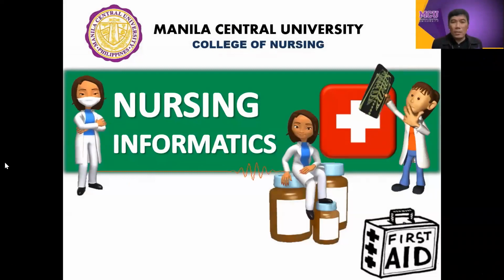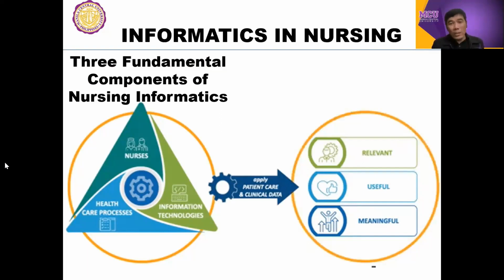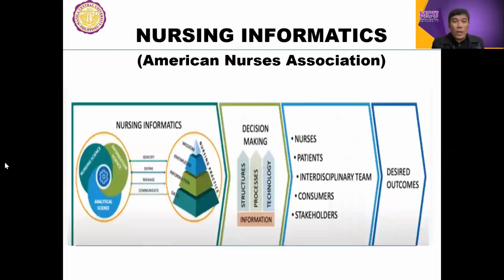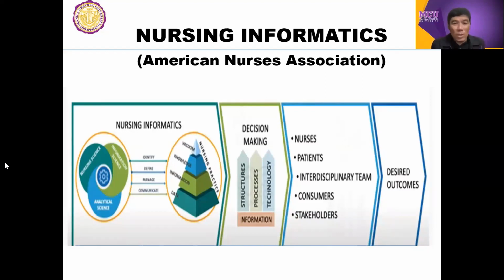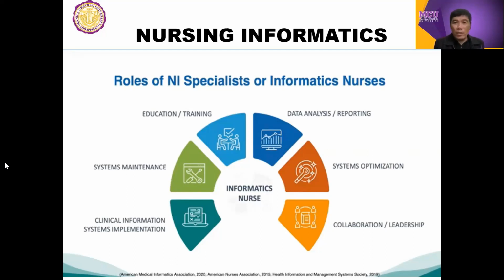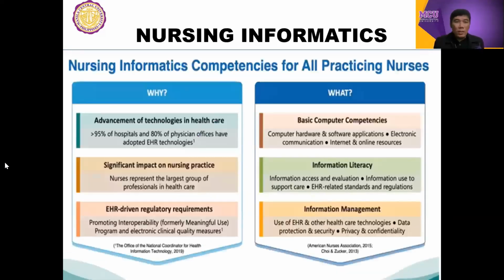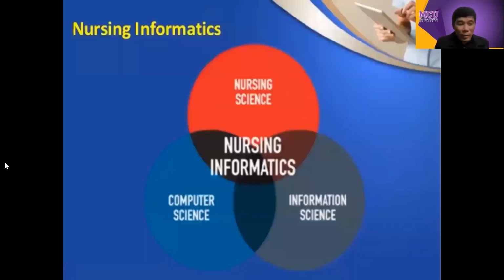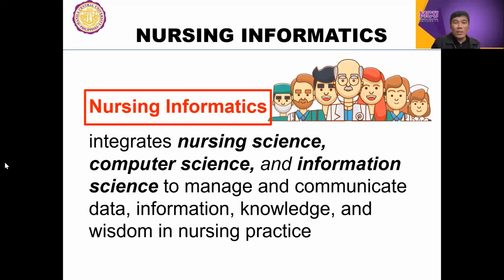TOPIC 2A NURSING INFORMATICS (2-27-28-23)